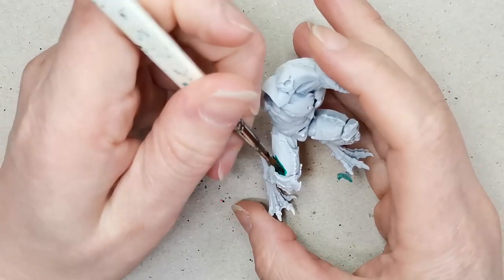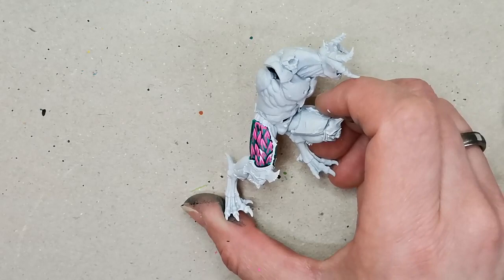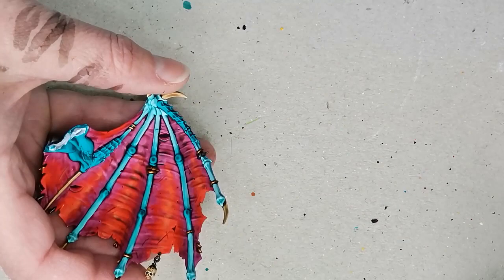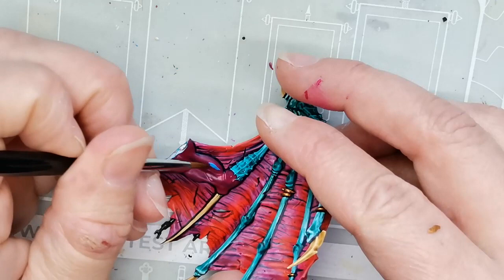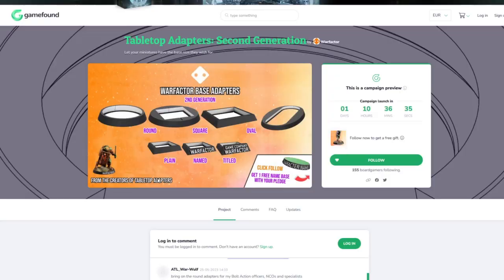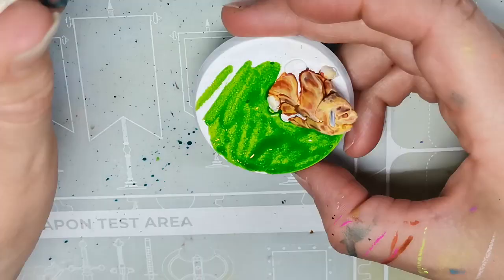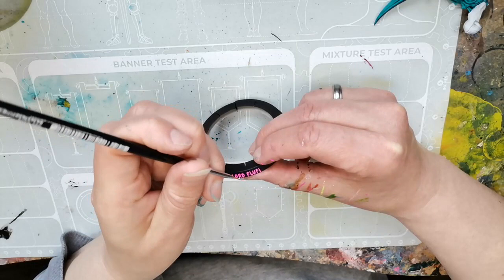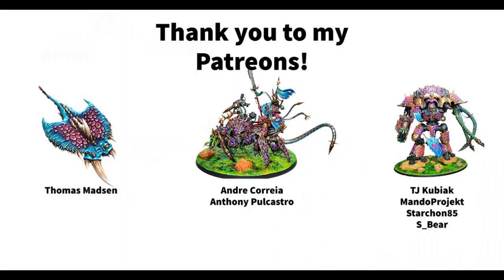How to Paint a Demon Prince for Warhammer 40K and Age of Sigmar!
Why not paint a Demon Prince from Games Workshop for Warhammer 40K/Age of Sigmar and then call him "Lord Fluff"?